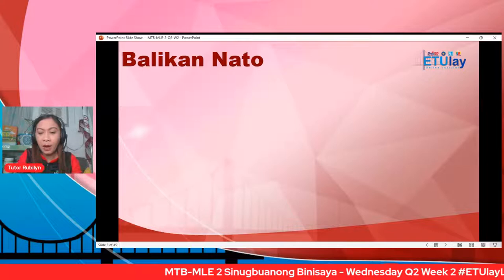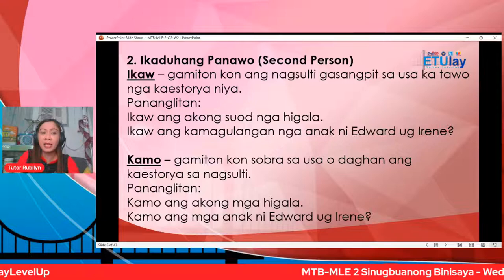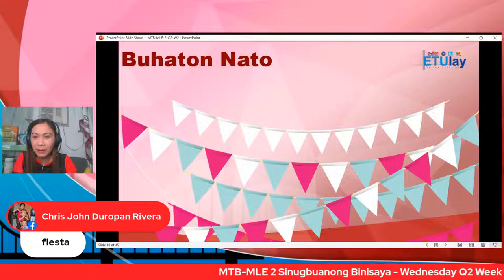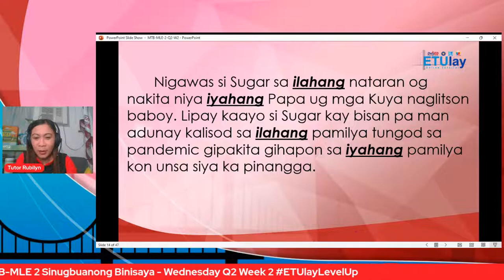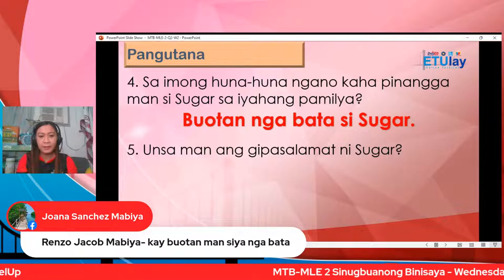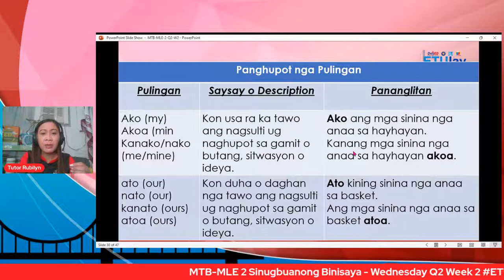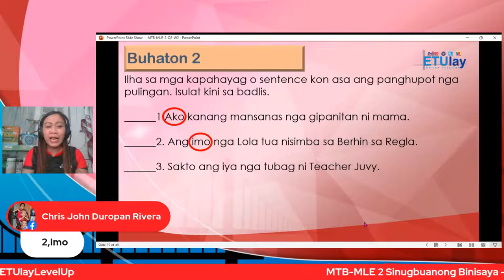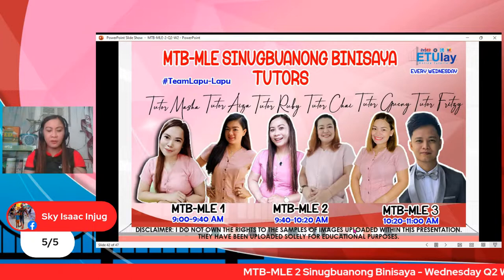MTB MLE 2 Cebuano- Wednesday Q2 Week 2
The ETulay Online tutorials are open for all. These sessions will be held every Monday to Friday at 9:00 a.m. to 7:00 p.m. and will be aired on the following social media accounts and other regional ‘DepEd Tayo’ Facebook accounts:

ETUlay will also be providing the following additional programs which are aligned with the academic offerings:

• Special Program - support programs aligned with the academic offerings for the day
• SPED Program - SPED Hotline - a program with 5 regular sessions aired weekly based on parents’/guardians’ inquiries or counselling requests
• ALIVE Program - an expanded program which will be providing tutorials for Grade 1 to 3 for Arabic Language and Islamic Values Education
• ALS Program - ALS Mobile - for networking with other ALS teachers and centers to feature their best practices